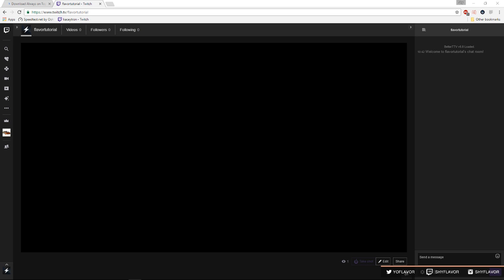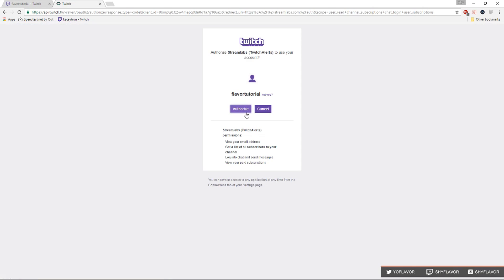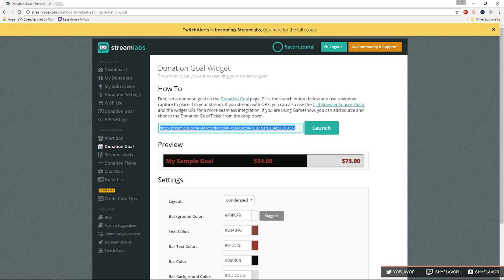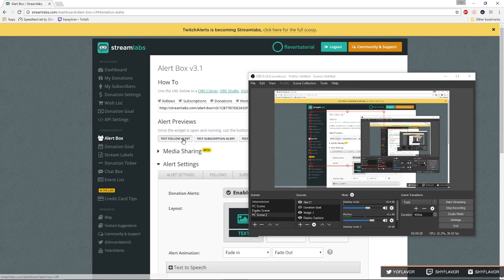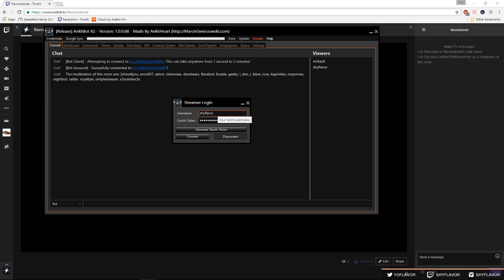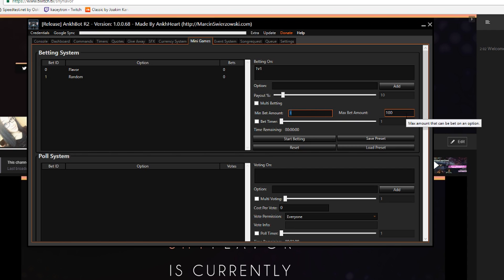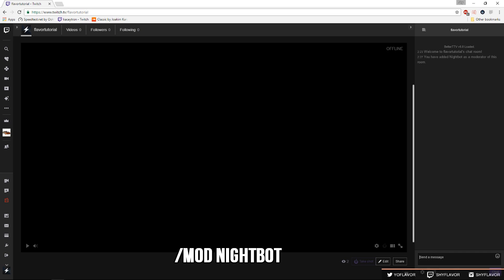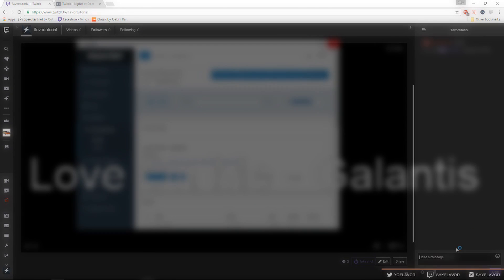Setting Up Twitch! Twitch Alerts, Nightbot, Ankhbot + More!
Hi guys! Hopefully this isn't too cringey, and it turns out helping some of you! Make sure to leave any questions in the comment section.

Here are the time stamps and download links!

1. Always On Top - 1:00

2. Twitch Alerts (Stream Labs) - 2:35
A. Donation Settings/Wish List/Donation Goal - 3:02
B. Actual Alerts - 5:40
C. List Events - 7:30

A.Ranking System - 9:45
B. Mini Games - 11:37
C. !Top5 Points command - 13:21 -
Command "!top5" Response "$toppoints(5)"

A. Song Requests - 14:20
B. Showing Now Playing on Overlay - 15:08
C. Commands - 16:13 -
Command !uptime
Response$(twitch $(channel) "{{uptimeLength}}")